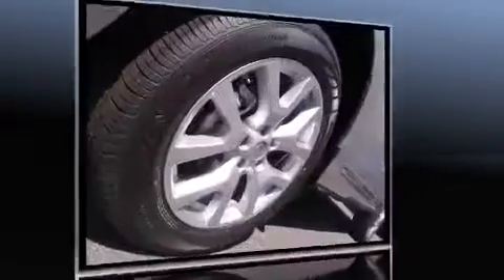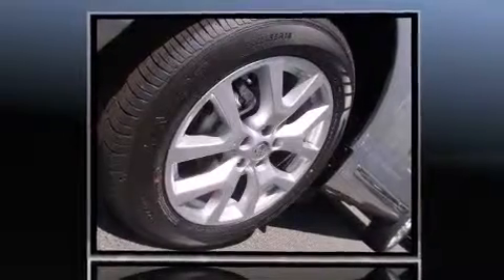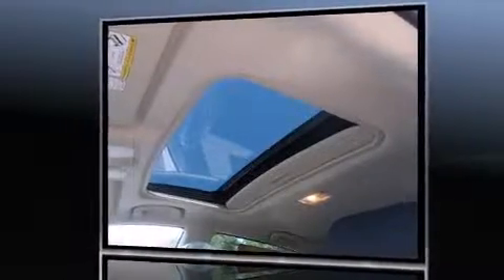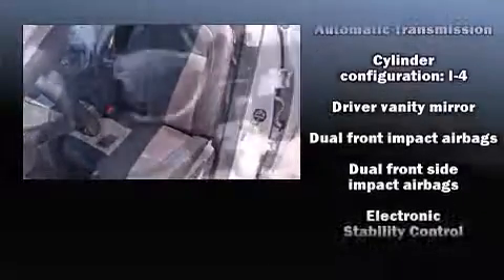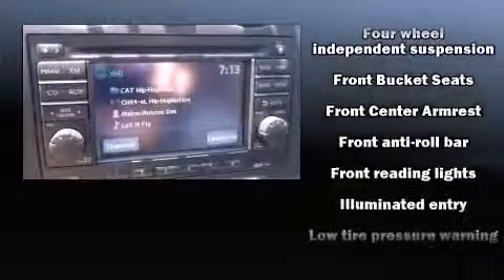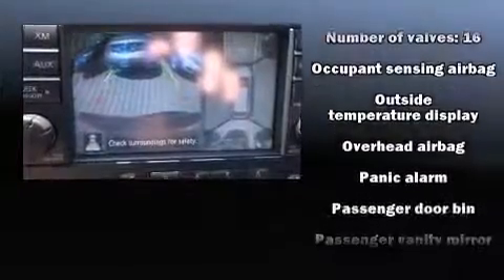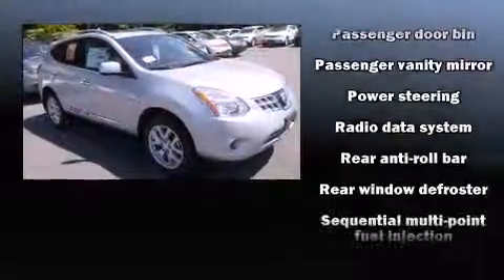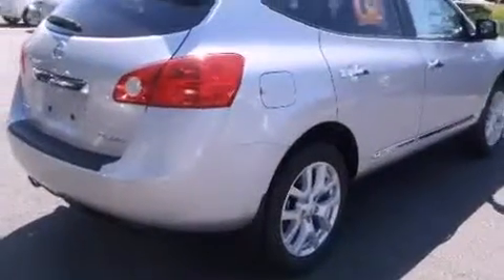2012 Nissan Rogue in Hadley, MA 01035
Country Nissan
40 Russell St.-Route 9

Familiarize yourself with the 2012 Nissan Rogue. Smooth gearshifts are achieved thanks to the 2.5 liter 4 cylinder engine, and for added security, dynamic Stability Control supplements the drivetrain. A wealth of standard features means that you no longer have to sacrifice. Such as remote keyless entry, 1-touch window functionality, a tachometer, an outside temperature display, front bucket seats, power door mirrors, rear wipers, and power windows. Audio features include a CD player with MP3 capability, and 4 speakers, providing excellent sound throughout the cabin. Nissan ensures the safety and security of its passengers with equipment such as: head curtain airbags, front SIDE impact airbags, traction control, brake assist, anti-whiplash front head restraints, a panic alarm, and 4 wheel disc brakes with ABS. Sophisticated all wheel drive assures superb handling in any weather condition We know that you have high expectations, and we enjoy the challenge of meeting and exceeding them! Please don't hesitate to give us a call.